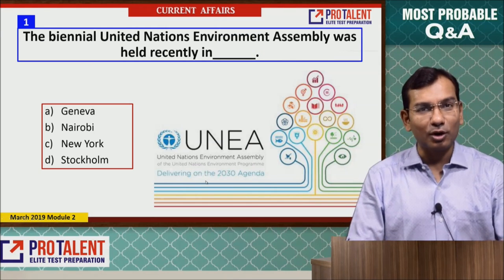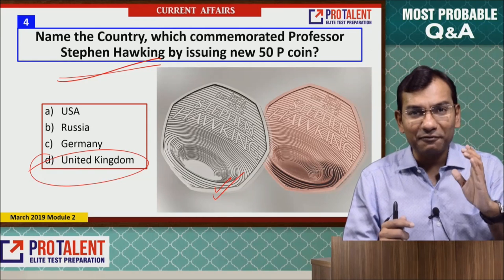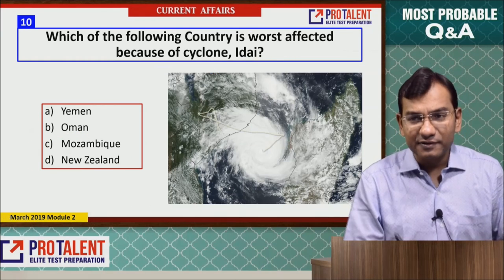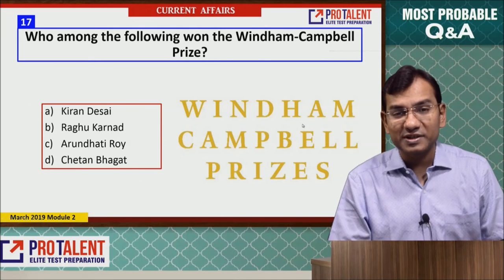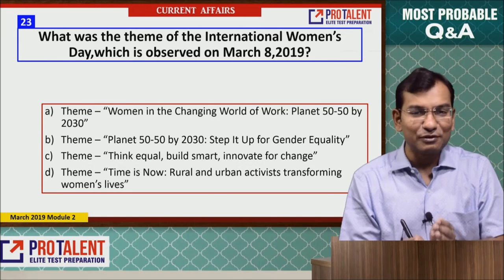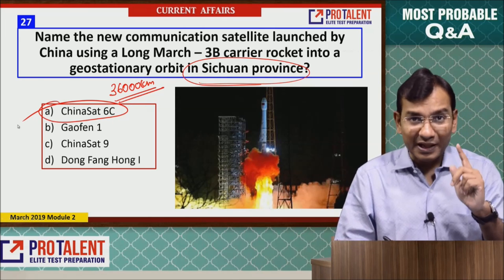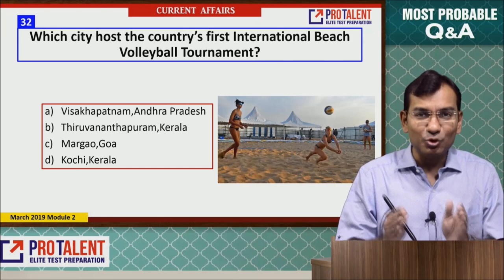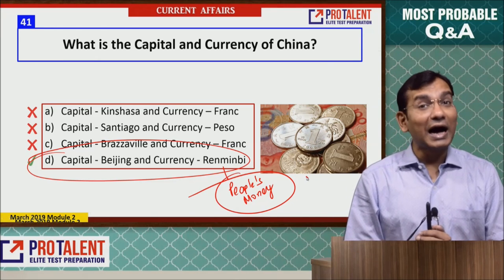Most Probable Questions GK I March 2019 Module 2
In CLAT, GK Section is very important. To get clarity on what kind of questions are being asked in CLAT for GK, PROTALENT provides with a nice discussion on GK Questions on a weekly basis.

Watch the entire video and share your feedback.
Provide your answers in the comments section- Put question number followed by answer.

CLAT
AILET
SLET
LAW Entrance
CLAT Coaching Surat
Law Entrance Coaching
Online CLAT Coaching
Current Affairs for CLAT
ProTalent for CLAT
CLAT with ProTalent
LSAT